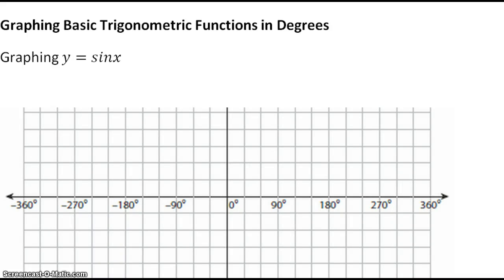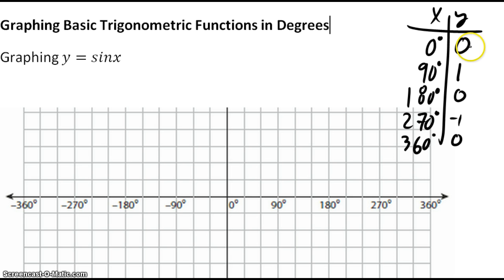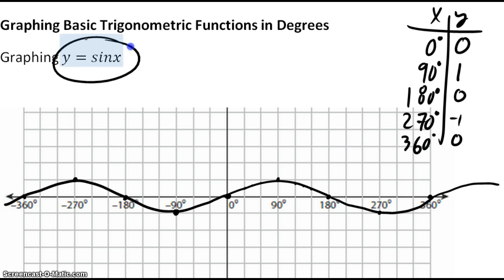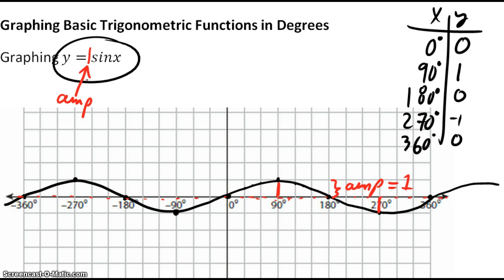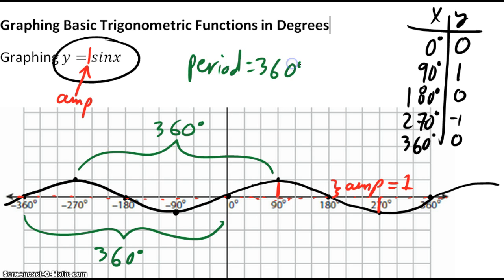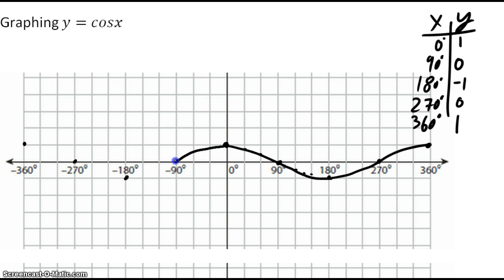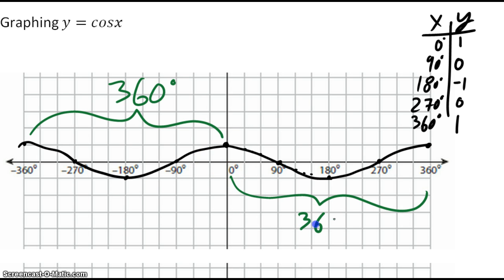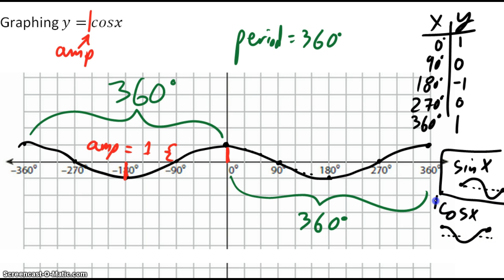Graphing Basic Trigonometric Functions in Degrees